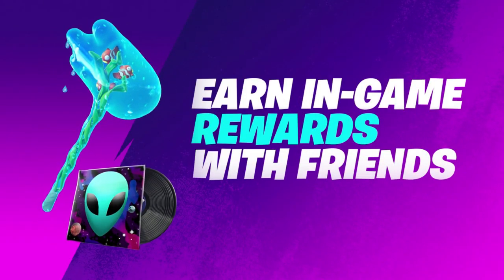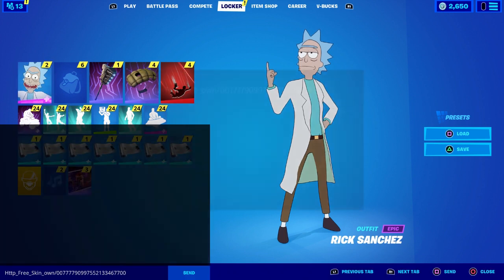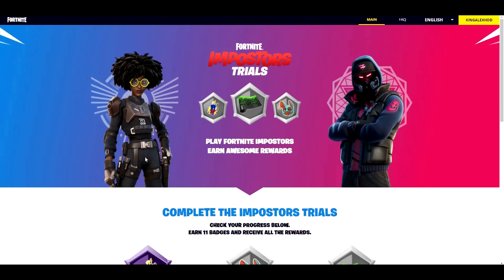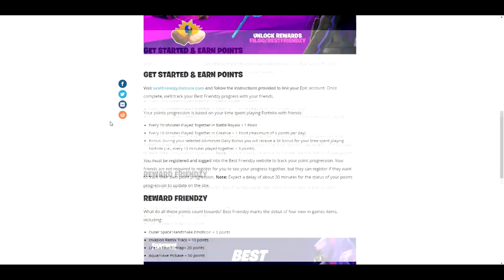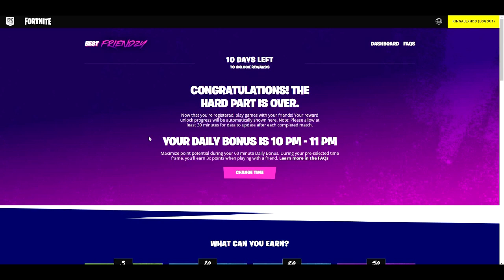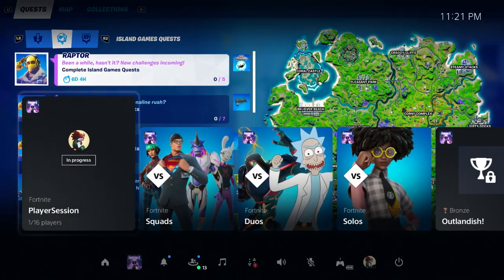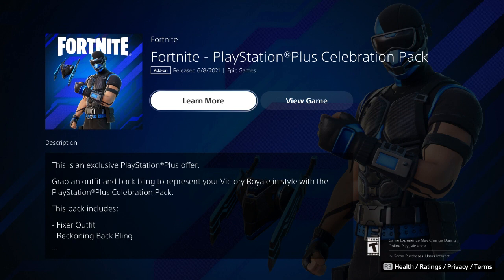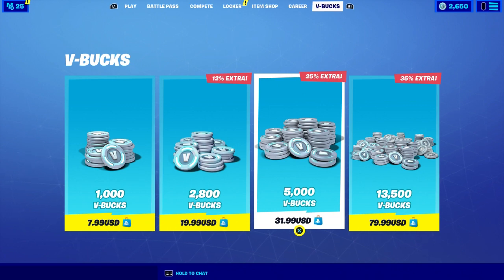I GOT TRAVIS SCOTT SKIN CODES IN FORTNITE! FULL TUTORIAL ON HOW TO GET THE SKIN FOREVER!